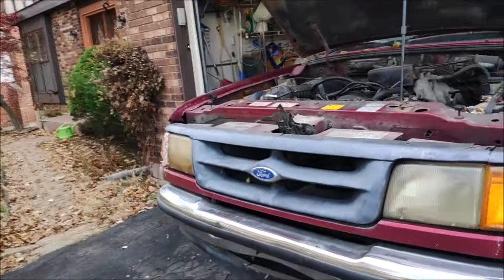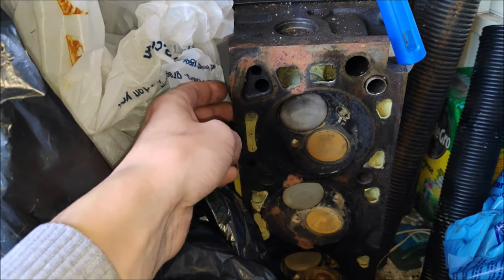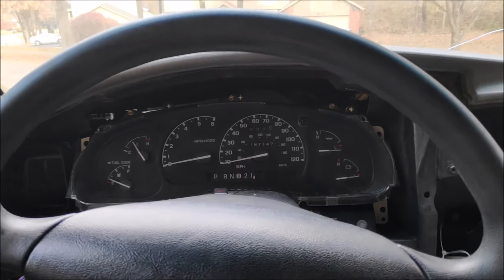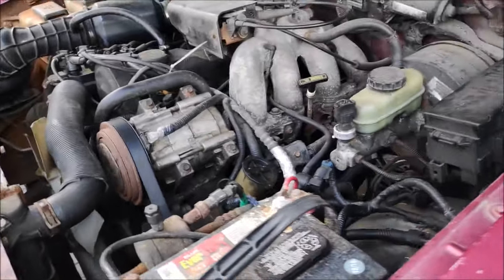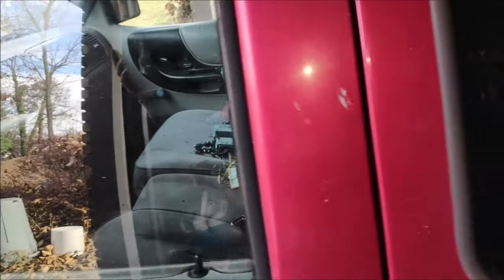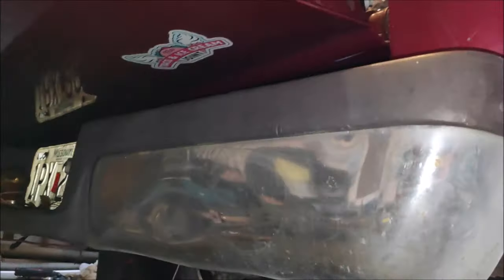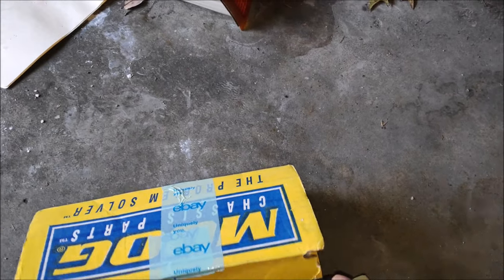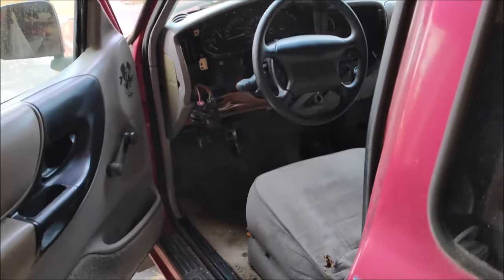What Fails on All Ford Rangers, Everything You Need to Know, Best Review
If you're thinking about buying a Ford Ranger or Mazda b2300/b2500/b3000/b4000, 4wd or rwd, this video is for you. In this video I go over every common and uncommon problem that these trucks have. Knowing common problems in these trucks can save you from buying a bad truck that looks great on the outside and can save you lots of money and lots of repairs down the road.

I hope you enjoy this video that I made just for you 😀.

Ford ranger buyers guide.
Next Generation Ford Ranger.
the best small truck on the road

7500obo

tesla fsd software, after learning this secret, never change another sensor, better gas mileage,  just rolled in. old mechanic taught me this trick, best mpg, best gas mileage.
7500obo, 30mpg, 35mpg, 40mpg, better mpg, 50mpg, 40mpg carburetor.

rough car idle
rough idle bogging down
fix rough idle
engine hesitation
check engine
idle fix
common engine problems
engine idle problems
engine surging
top 5 problems
engine misfire
hard start
no start
engine burns oil
sluggish
icm problems
power loss
idle issues
engine smoking
horrible fuel economy
high idle
low idle
mass air problem
vacuum leak
bucking while accelerating